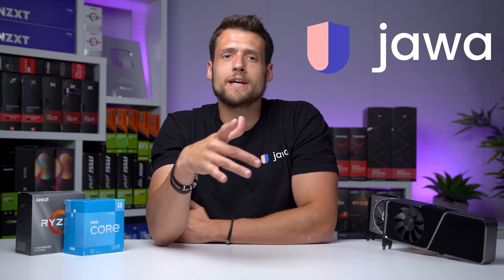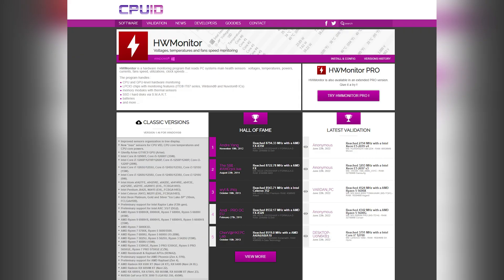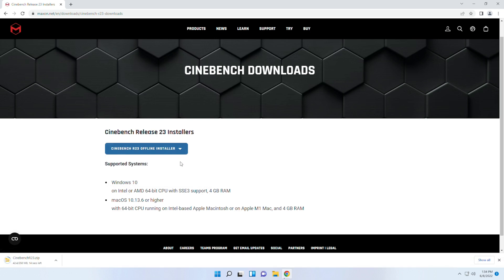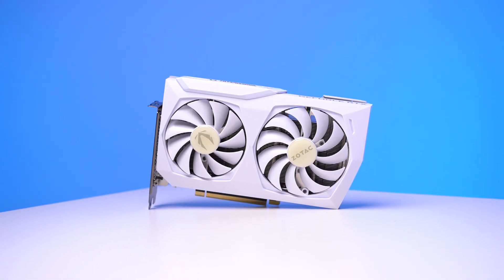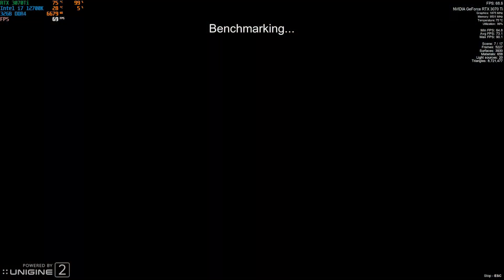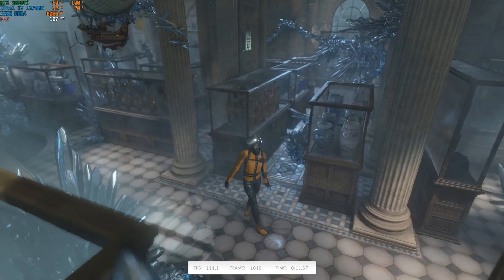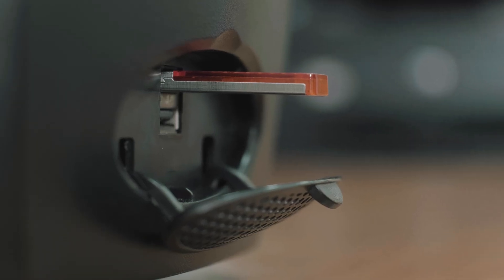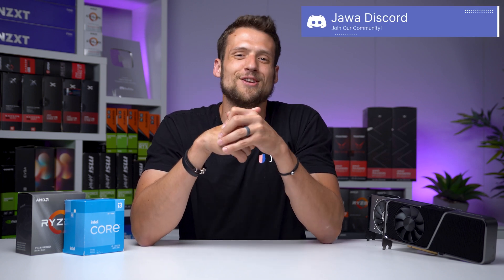How to Stress Test a Gaming PC Before Selling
Here’s a few tips on how to properly stress test your gaming PCs before selling them!

Follow Jawa!